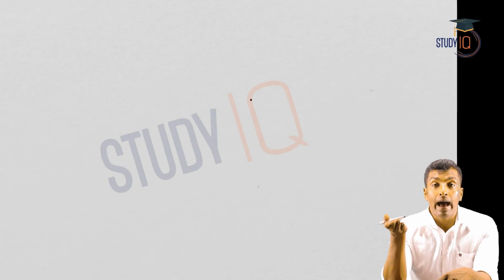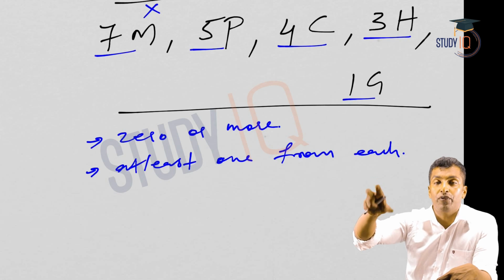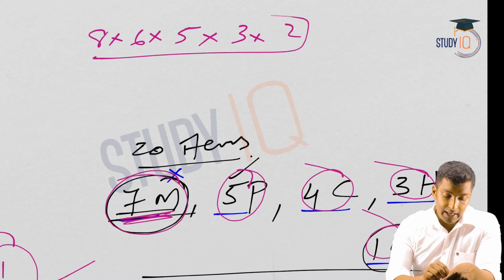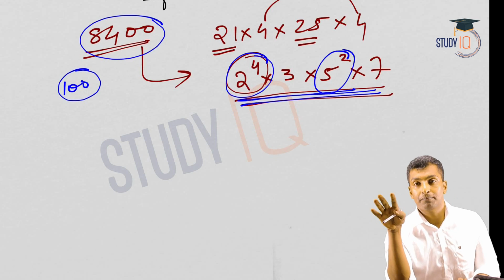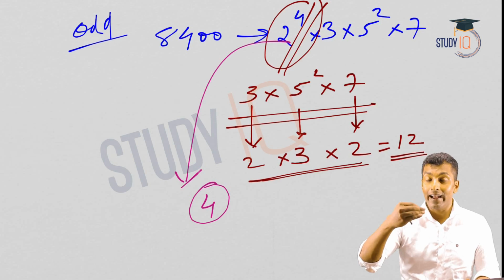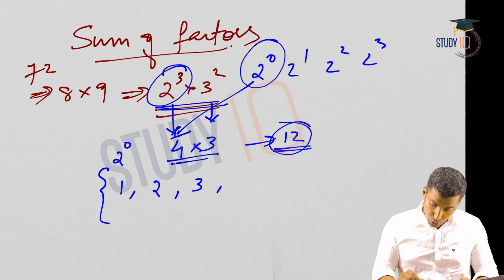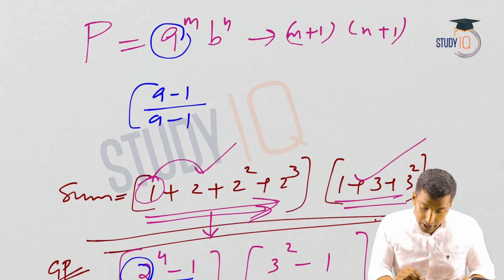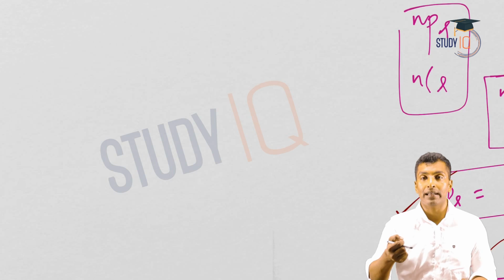Fundamentals of Permutations & Combinations - Part-18 for CAT/XAT/NMAT/SNAP/CMAT/IIFT